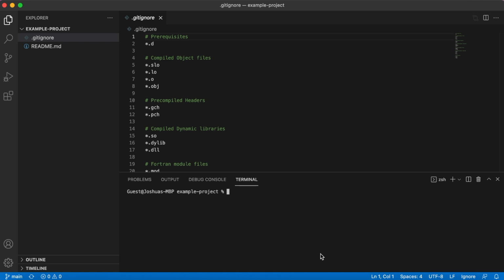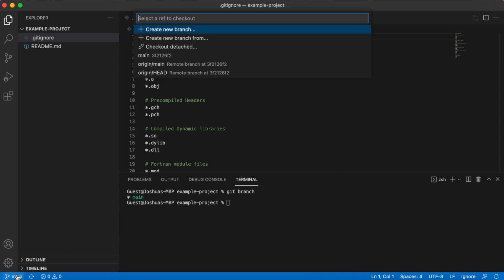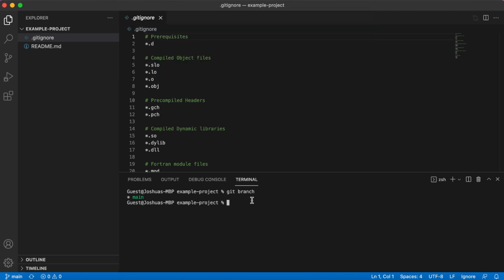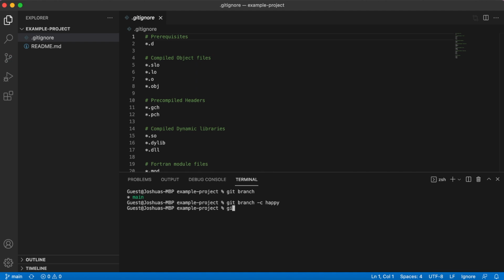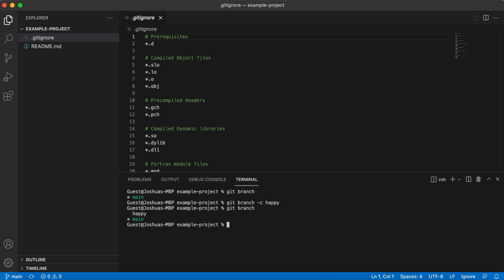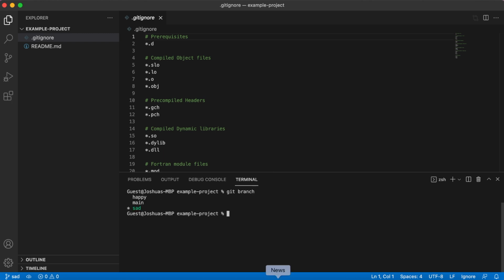How To Create A New Branch In Github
What's up Tech Family,

This video is for people who are new to coding and want to create a new in Github. Hope you all enjoy!